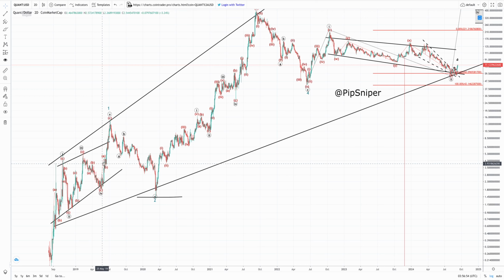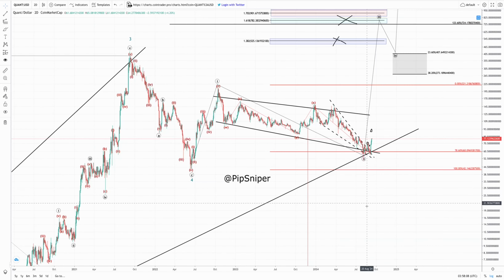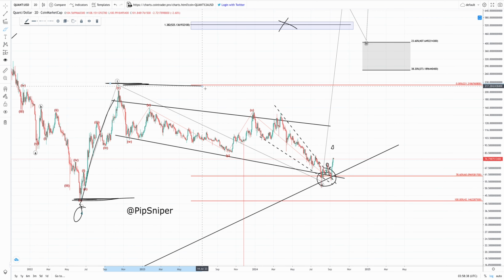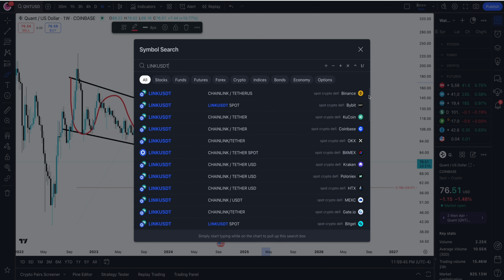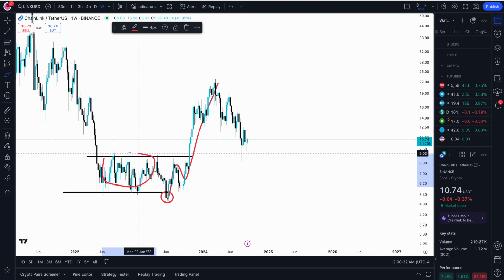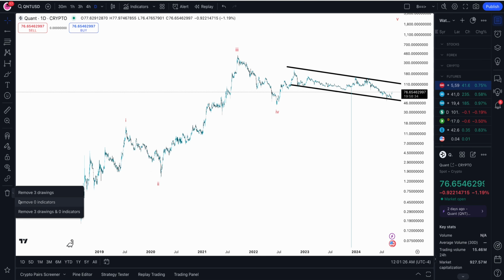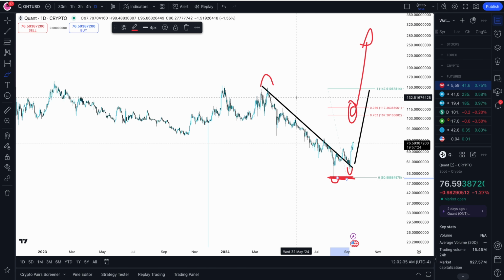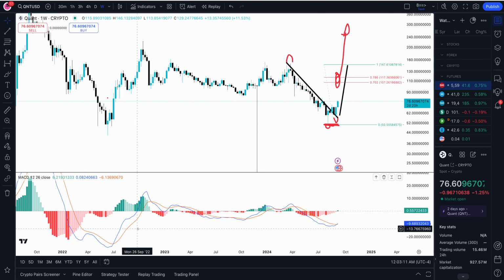$QNT - Technical Analysis September 13th 2024